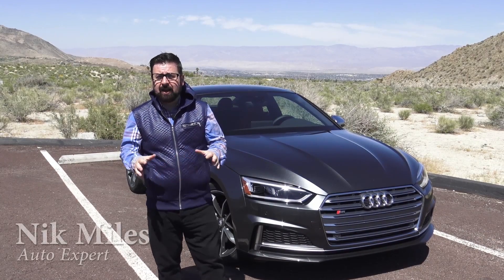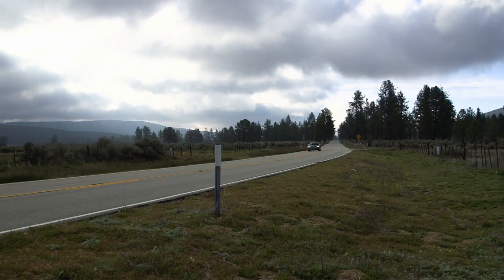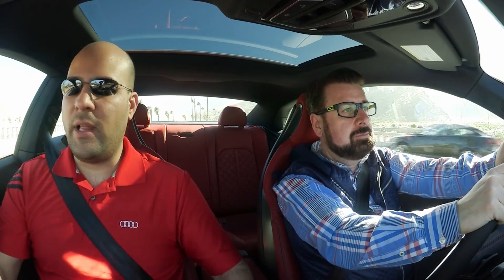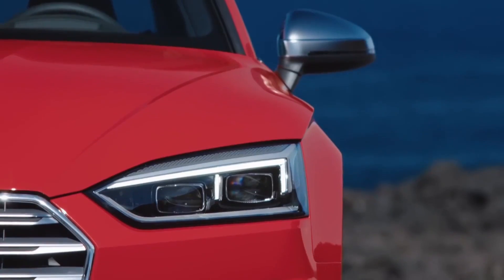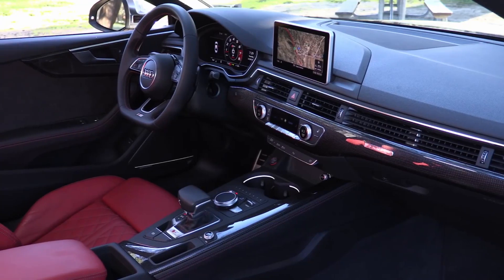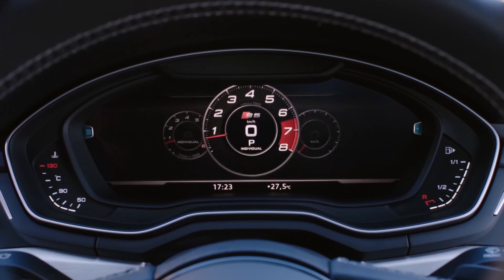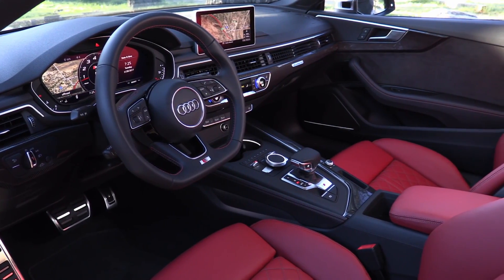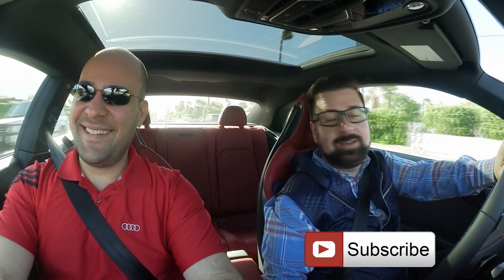2018 Audi S5 : Smartest Coupe on the Market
@testmiles or @nikjmiles